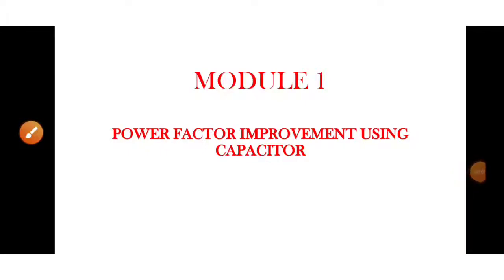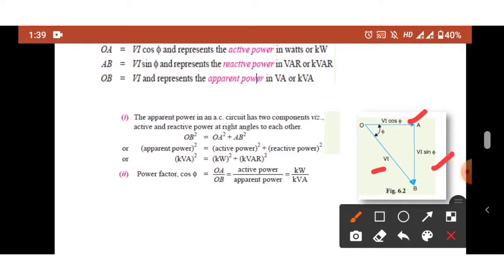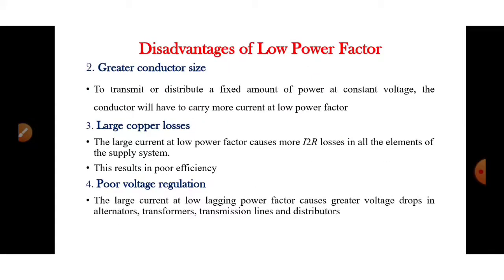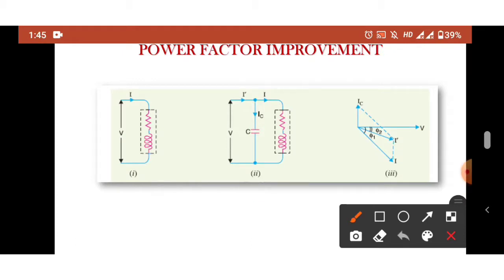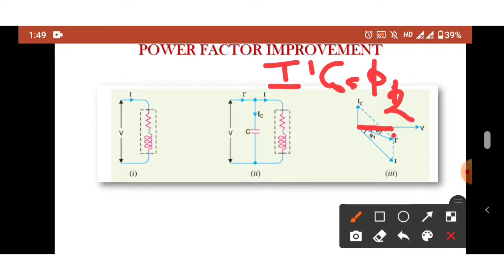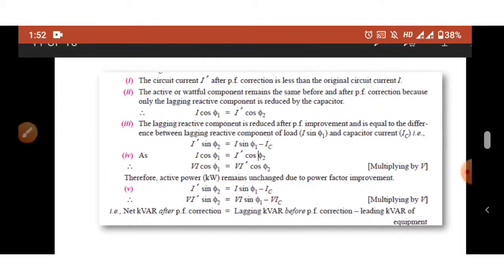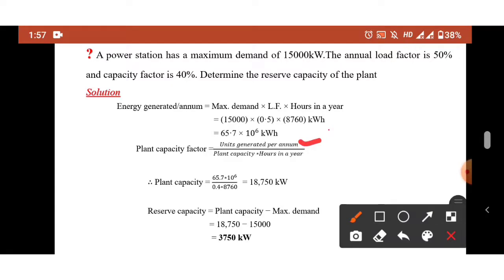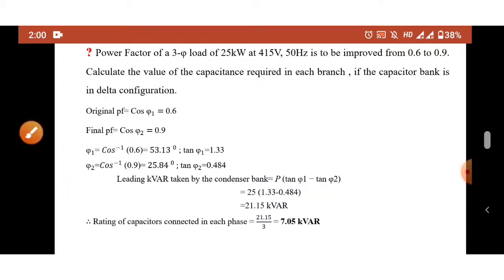1.8 Power factor improvement using Capacitor & Solved previous year questions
Power factor improvement using Capacitor and Solved previous year questions

Reference: V.K.MEHTA,ROHIT MEHTA:- PRINCIPLES OF POWER SYSTEMS